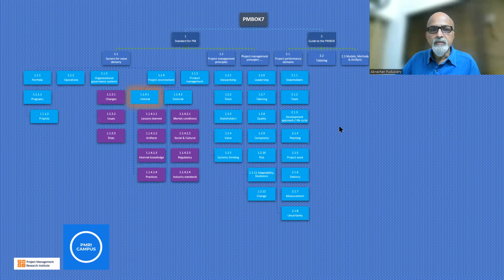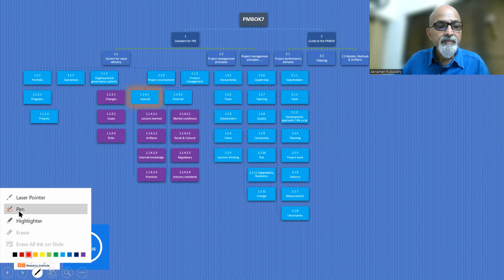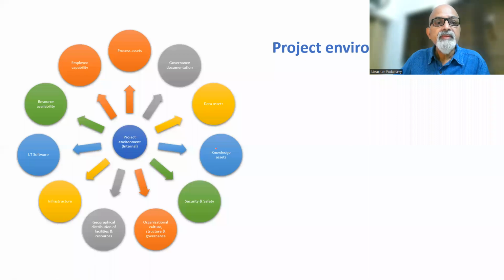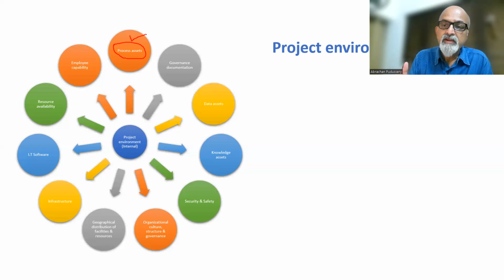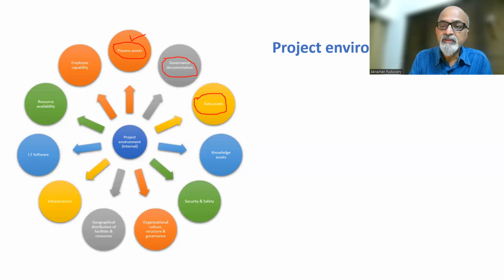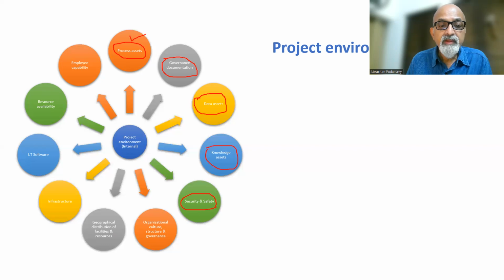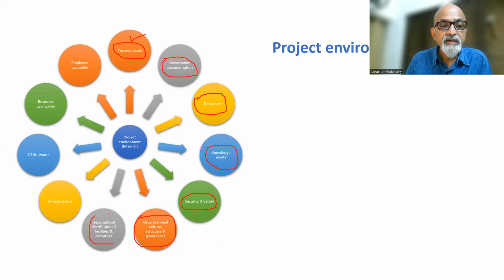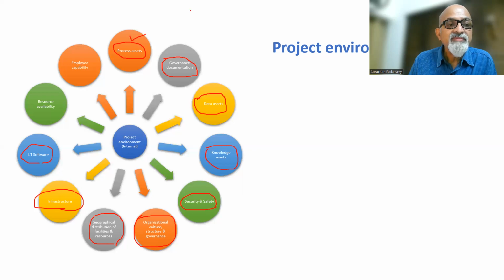PMdistilledGuide - Internal factors to be considered during project planning